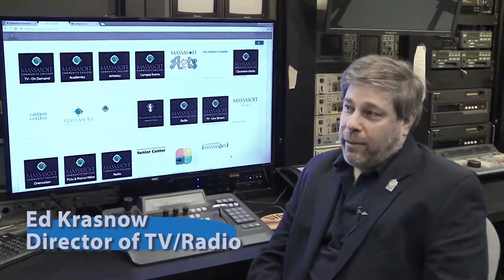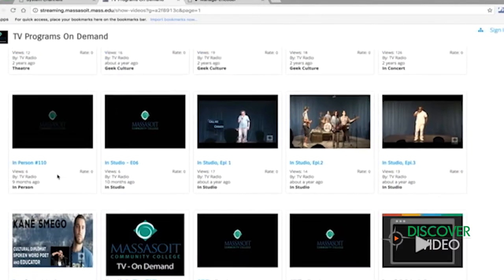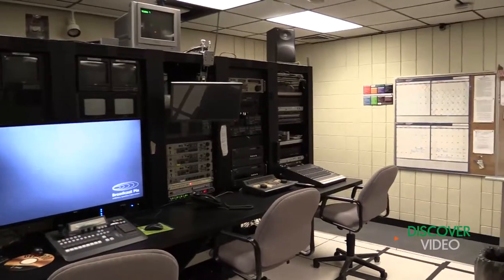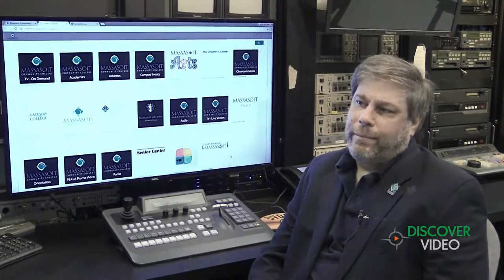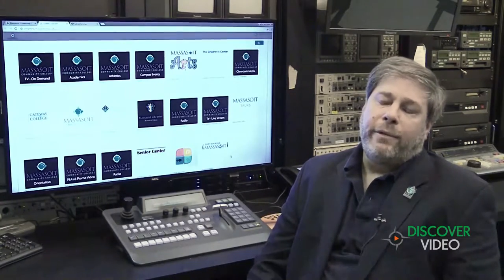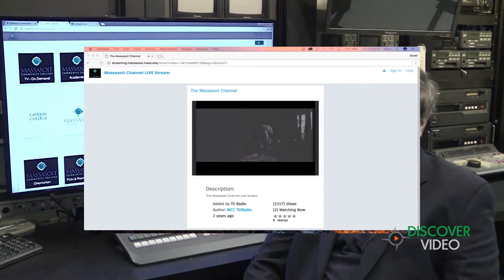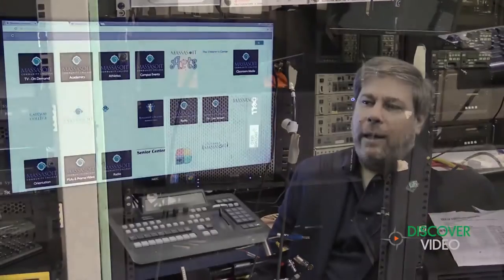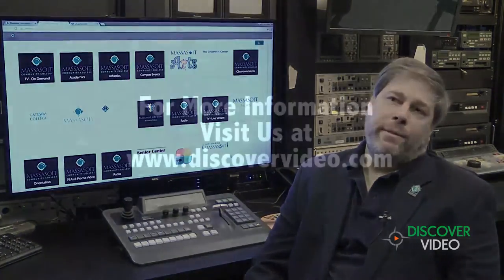Massasoit Community College Case Study Video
Massasoit Community Community case study about how they use Discover Vide's DEVOS to provide their students lecture capture and digital signage.